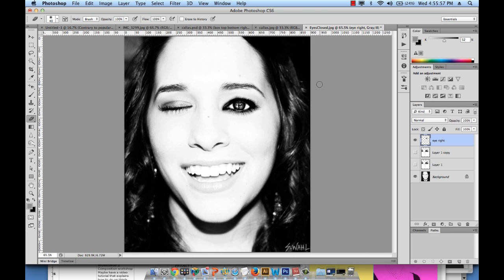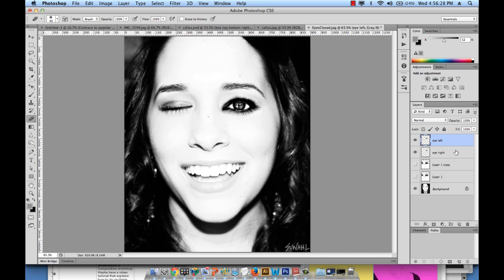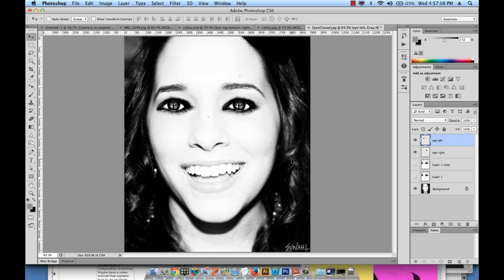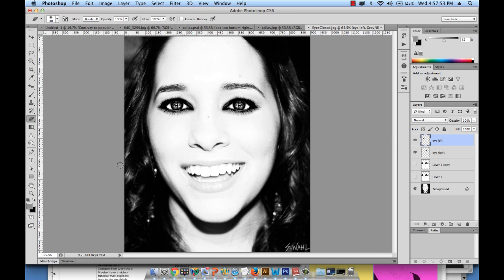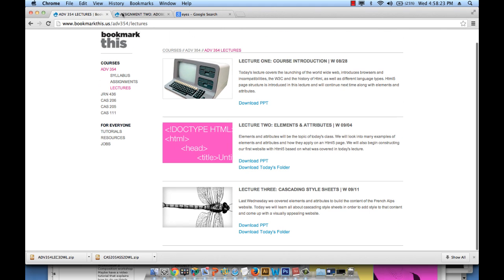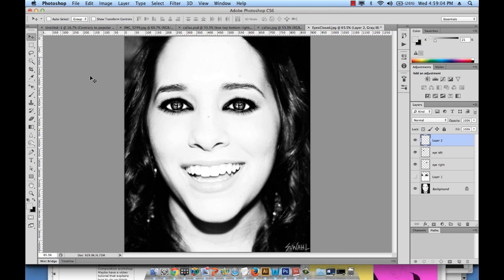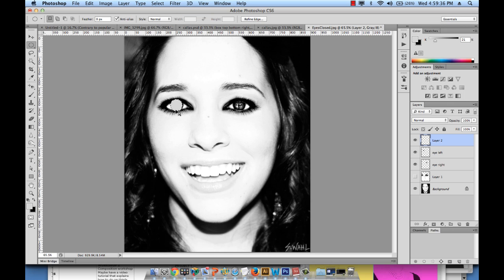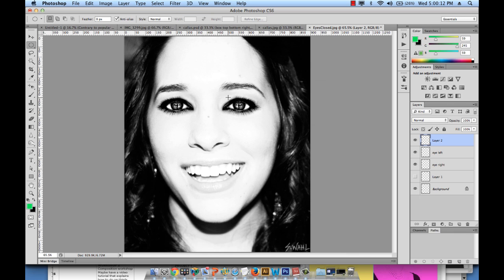Media Photography Part 41 ::: Exercise 3 part 2